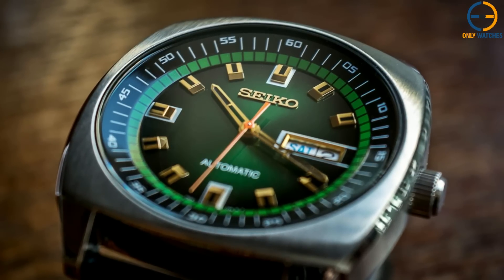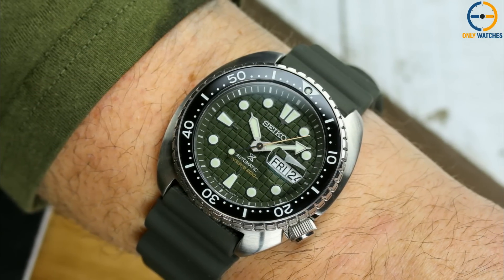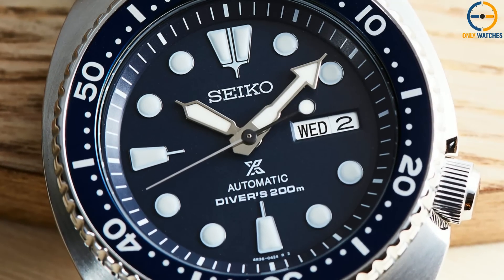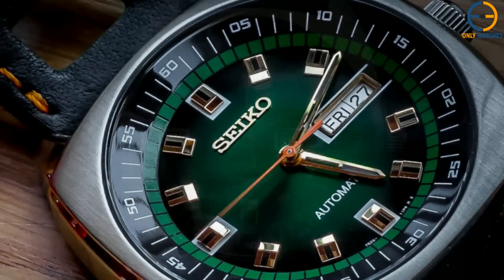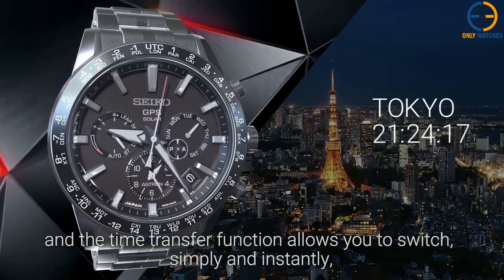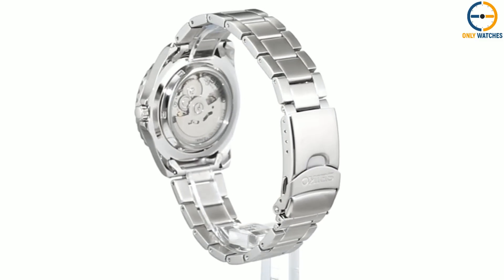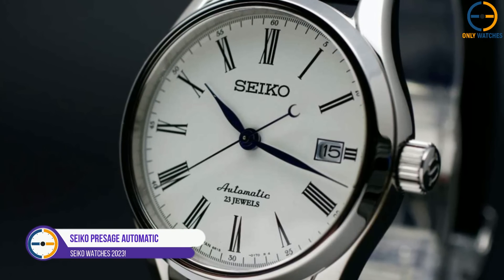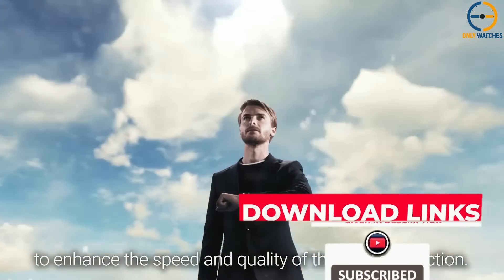TOP 5 BEST SEIKO WATCHES 2023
⭐1-Seiko SRPH57 Prospex Ocean Conservation Turtle Diver 200m
⭐ Amazon International
⭐2-Seiko Recraft Series Automatic Watch
⭐ Amazon International
⭐3-Seiko Astron 5x Dual-Time Sport Titanium
⭐ Amazon International
⭐4-Seiko 5 Sea Urchin Automatic Diver
⭐ Amazon International
⭐5-Seiko Presage Automatic
⭐ Amazon International